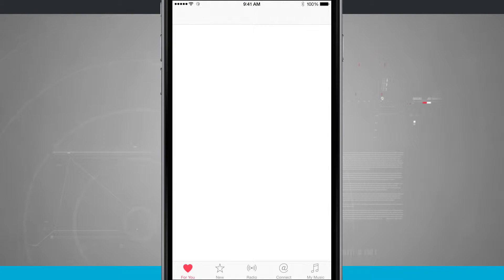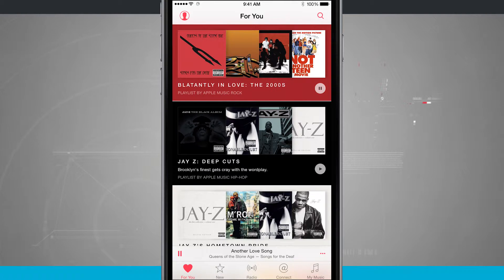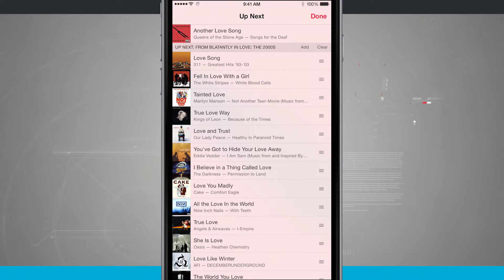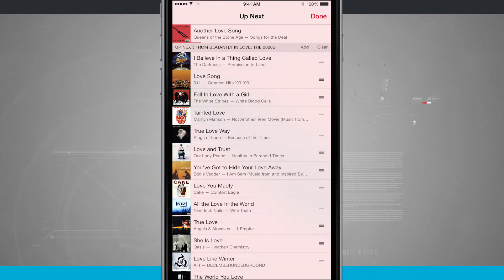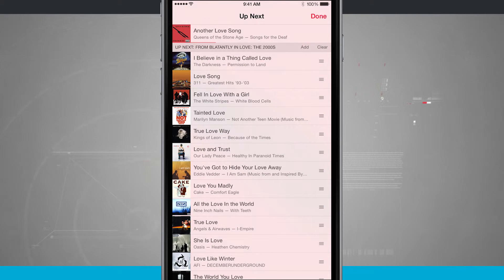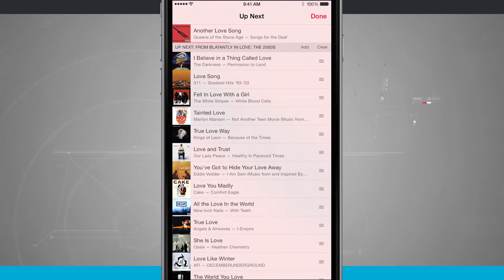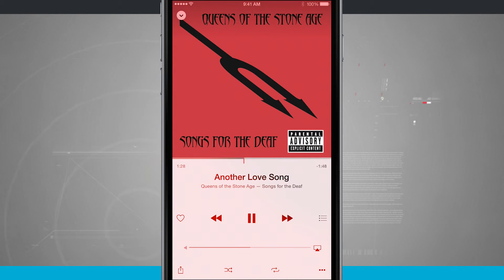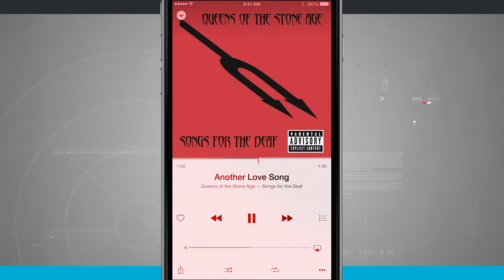iPhone 6 Tips - How to View What's Up Next in Apple Music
One of the coolest features of the new Apple Music streaming service is the radio station functionality. This streams an endless playlist of music based on your mood, tastes, and input. But how do you know what’s going to play? Check out how to view the Up Next list in Apple Music on the iPhone 6.